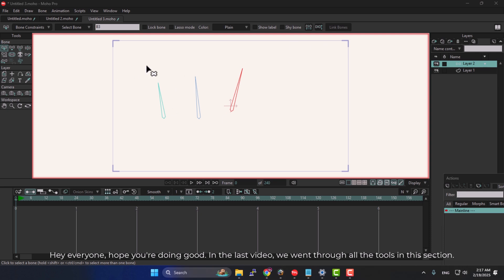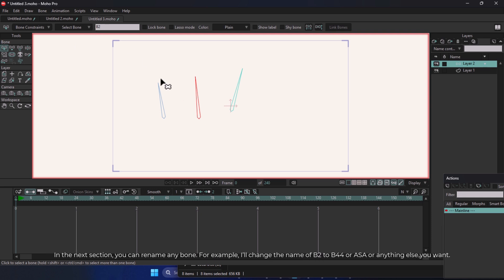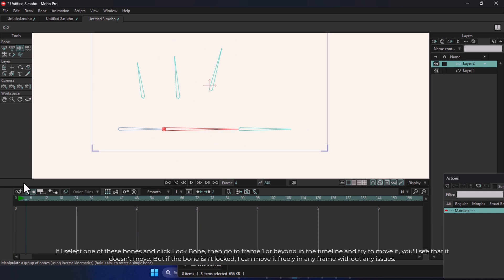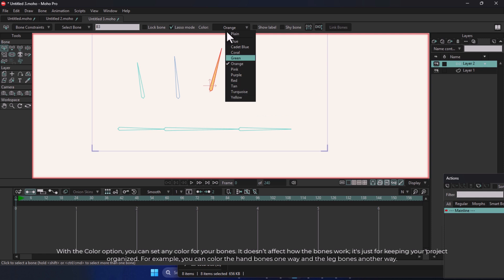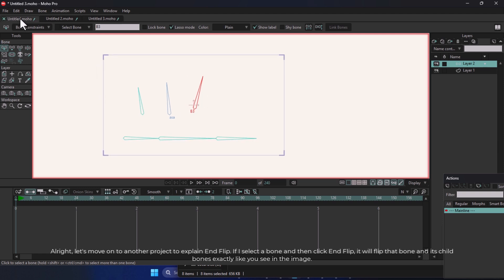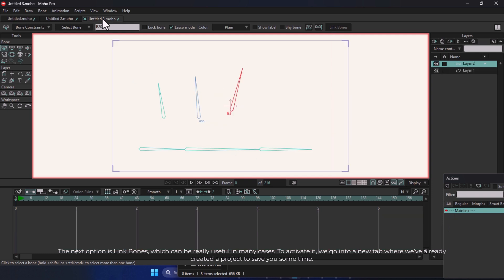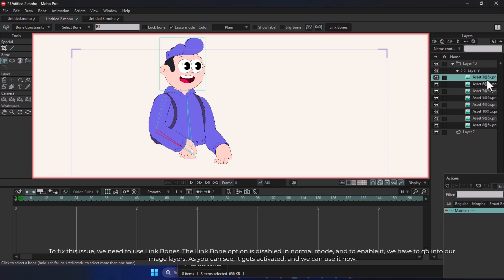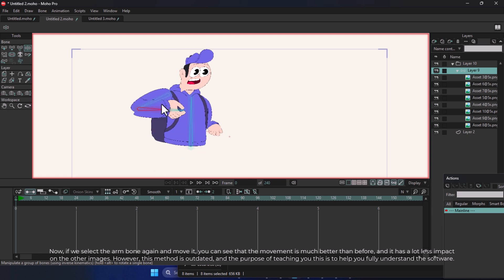How to Use Link Bones & Flexi Binding in Moho : Create 2D Animation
How to Use Link Bones & Flexi Binding in Moho
 Create 2D Animation

In this video, we're diving into Moho and using advanced techniques like link bones and flexi binding for character rigging. Join us as we walk through the 2D animation creation process step by step, showing you how to easily move your characters with these techniques. This video will help you master character rigging and create stunning, engaging animations. If you're looking for a deeper understanding of Moho and its features, this video is perfect for you. Make sure to take advantage of the practical tips and tricks we share!